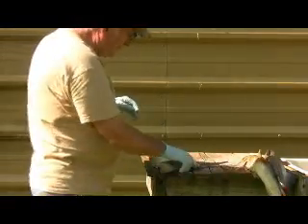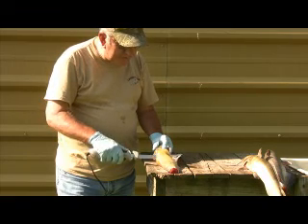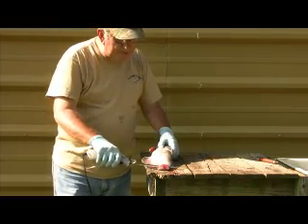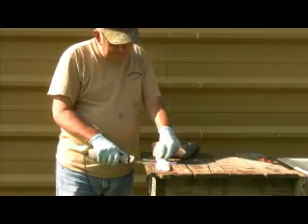How to fillet a fish - fishing videos - Catfish Getters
Fishing Videos - Dale shows us how to fillet a fish. This is his favorite way to fillet the catfish he catches on his Catfish Getters bank line poles.